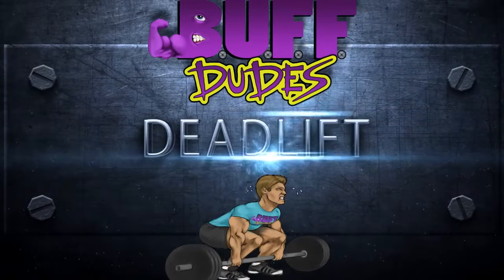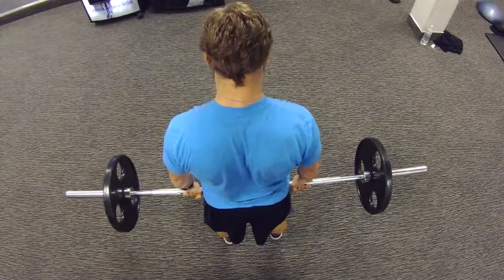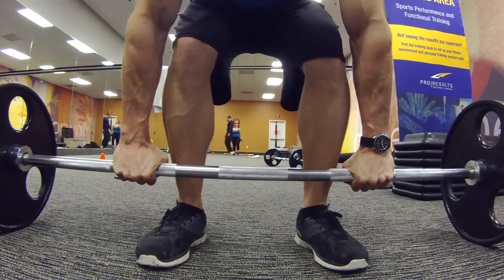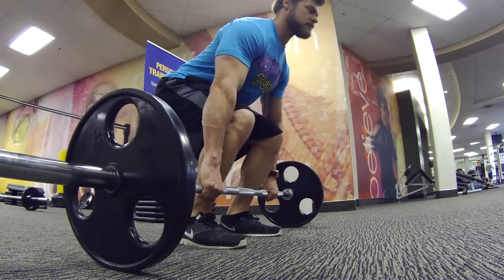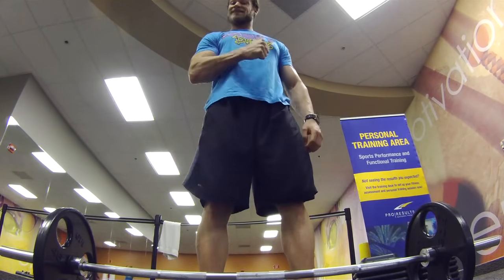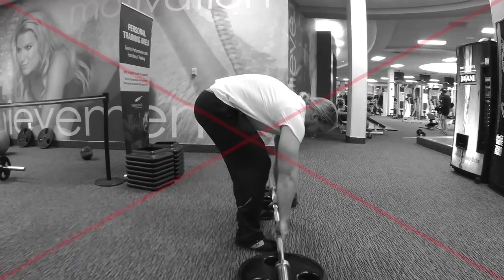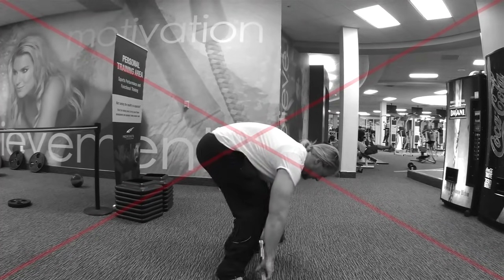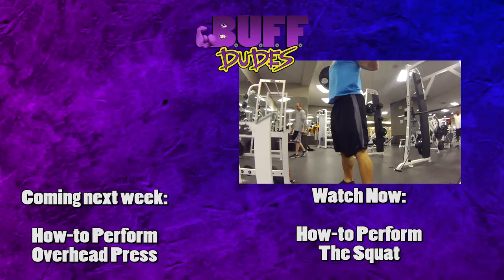How to Perform the Deadlift - Proper Deadlift Technique & Form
Deadlifts are one of the best exercises in your arsenal; you've just gotta know how to do 'em right. In this video we show you how, going over technique, form and how to perform the perfect Deadlift!

Buff Dudes / Fitness / How to Perform the Deadlift
Starring: Brandon Myles White, Hudson

Deadlift Art & Buff Dudes logo by Brandon
Pixel Art By João Victor G. Costa (JinnDev)